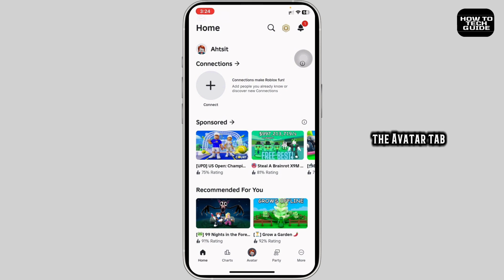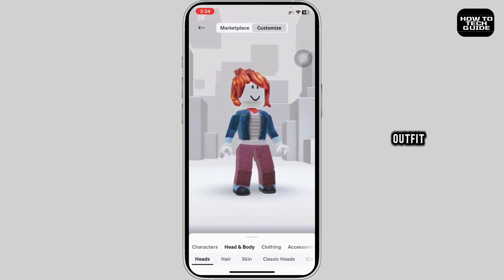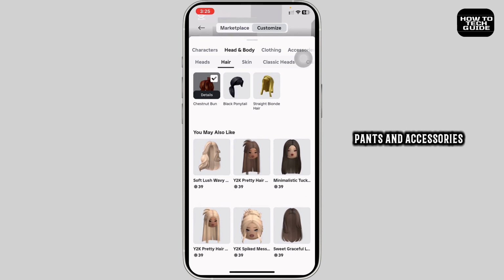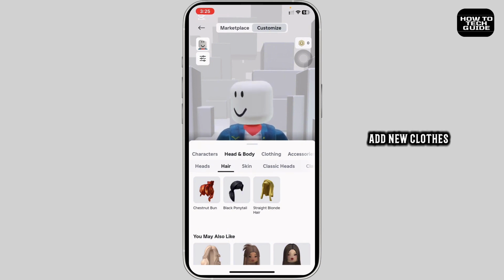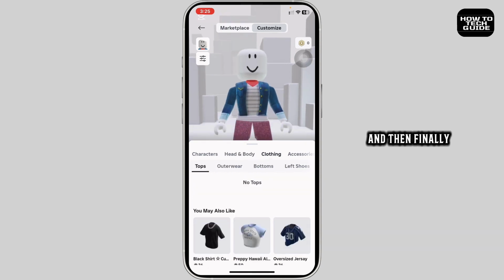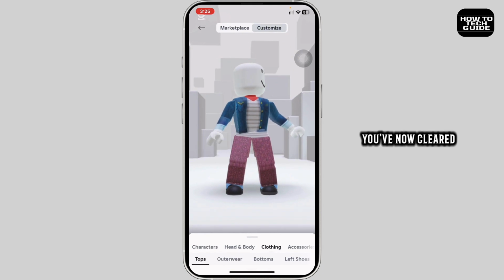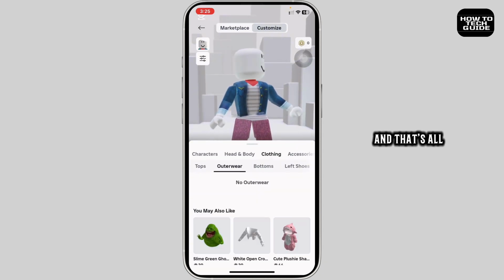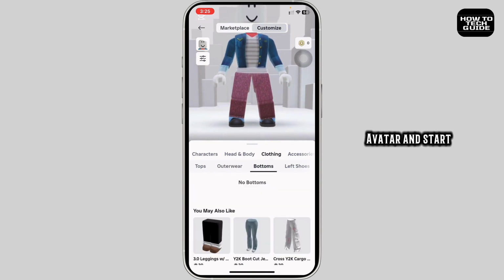How To Remove Default Clothes in Roblox Avatar (2025)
Want to remove default clothing on Roblox and make your avatar completely clean? In this step-by-step guide, we’ll show you how to take off the default Roblox shirt and pants so your avatar shows only the items you choose. Whether you're customizing your character or creating your own outfits, this tutorial walks you through the latest 2025 method to remove default clothing on Roblox.

Timestamps:
00:00 – Intro
00:05 – Steps to Remove Default Clothing on Roblox (2025)